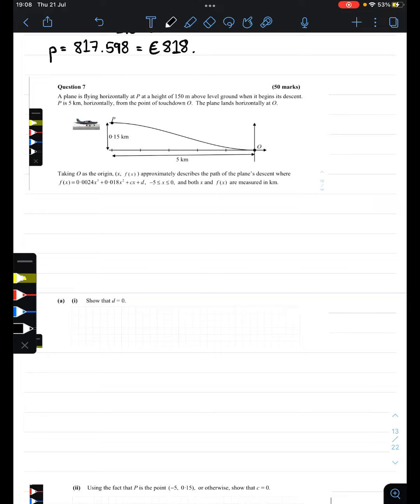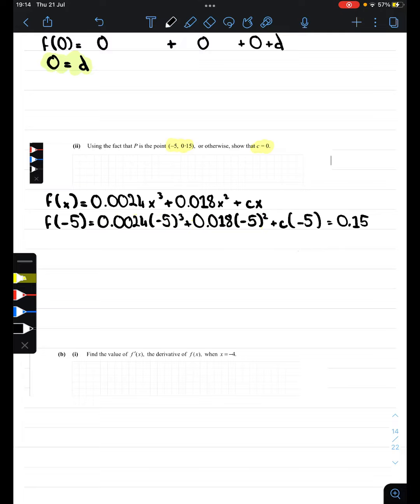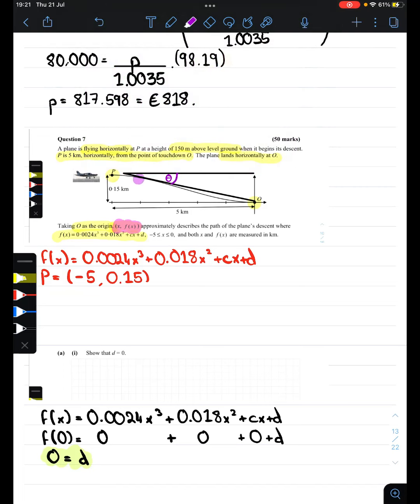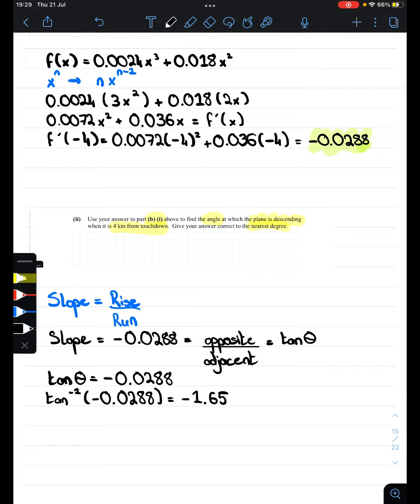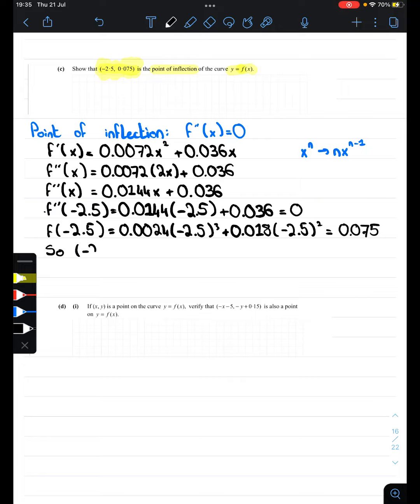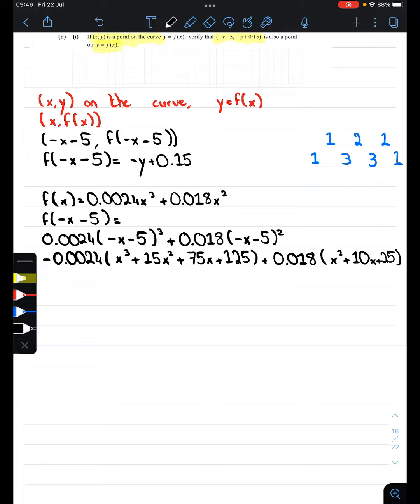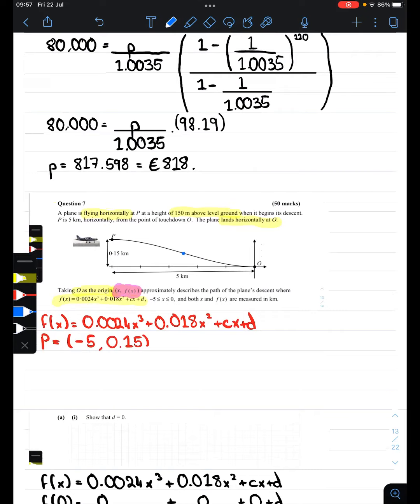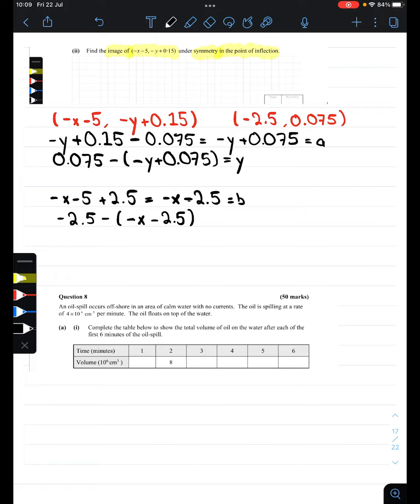Leaving Cert Maths 2015 Paper 1 Question 7 (Higher Level)